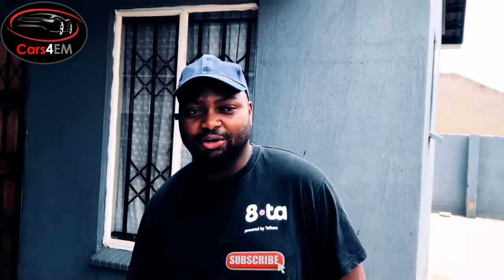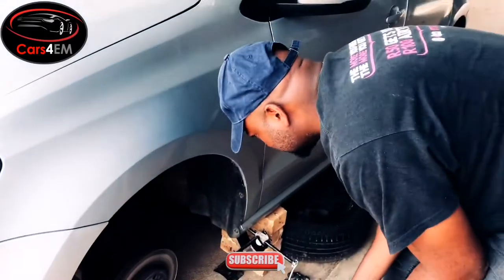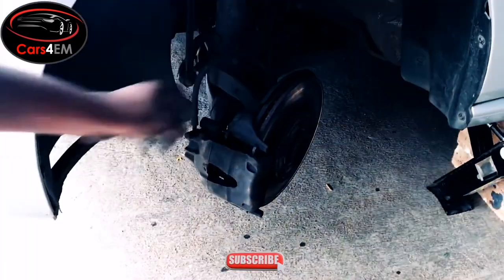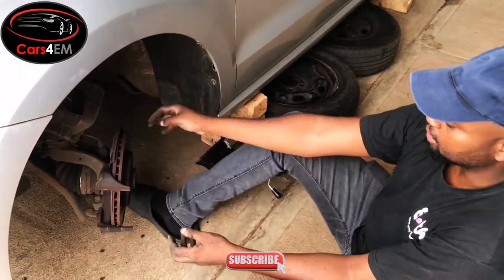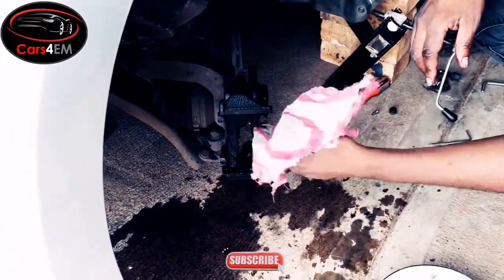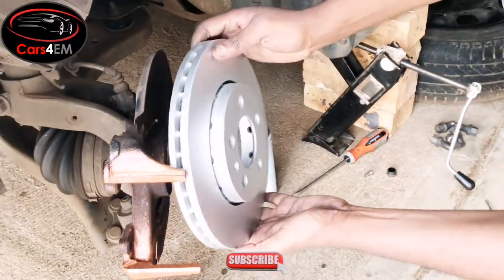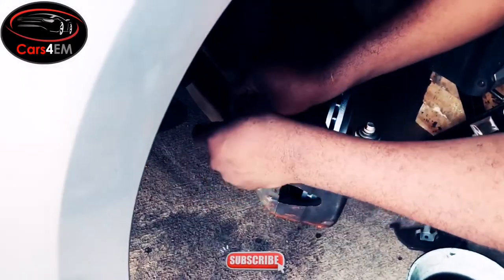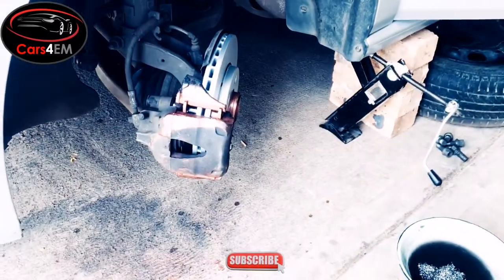Changing brake pads and brake disks on my VW Polo 6 Tsi Full HD 1080p HIGH FR30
In this video, you will learn how to change your Brake Discs and your Brake Pads. My car is a VW Polo 6 Tsi And I’ll be changing brake disk and pads.It takes an hour and less time to change these parts on your car and when doing this by yourself, DIY style, you can save a lot of money which you could be paying for labour.